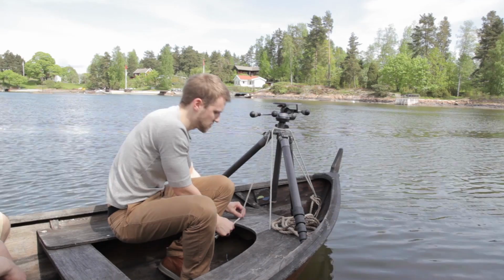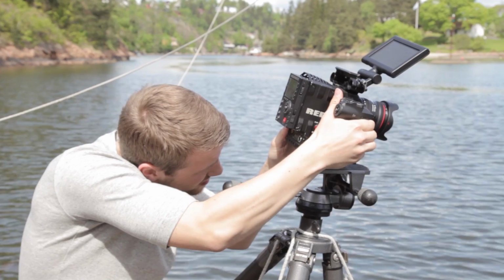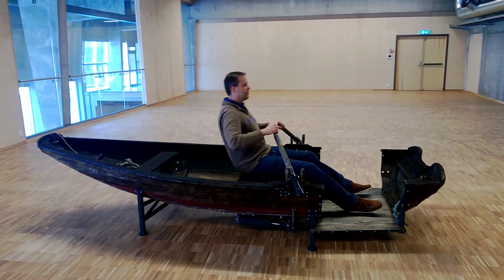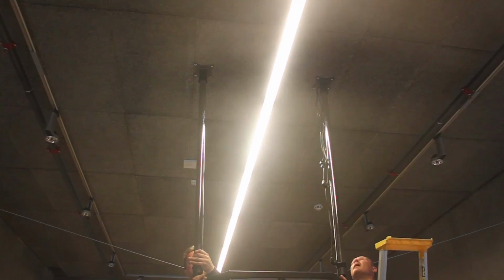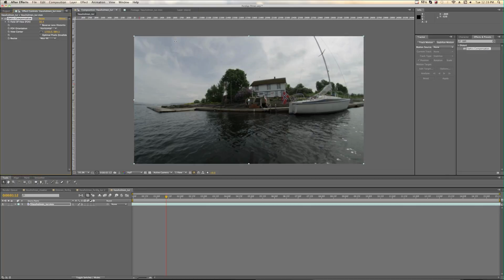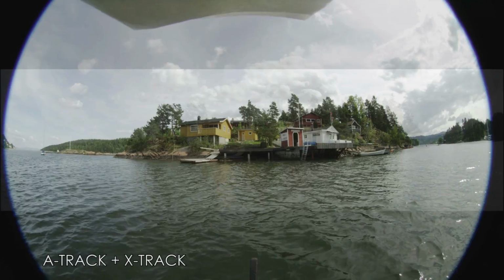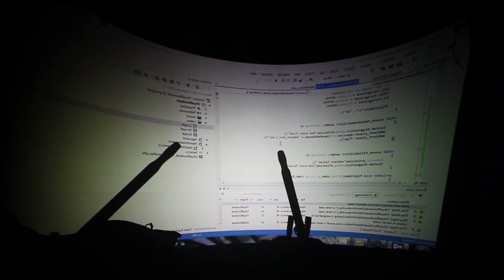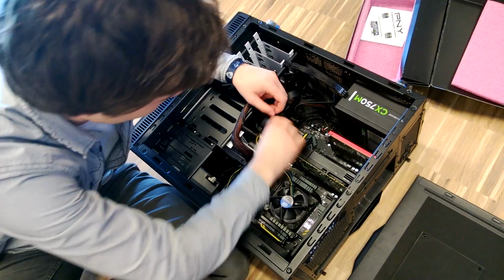Virtual Rowboat Simulator - Behind the scenes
At a museum in Norway, you can experience one of the worlds first rowboat simulators (robåt simulator)! In this behind the scenes video, you can get a closer look at how the simulator was produced from the very beginning to the opening of the museum.

I was given the task to be the creative leader of the project and to film and edit each rowboat trip. Most simulators nowadays are games, where you can control virtually everything. However, when creating games, it's more complicated to create realistic environments, especially if you are copying a well known place. We wanted to give the audience a realistic feeling of how it is to enjoy the sea in Norway (Oslofjorden) from a rowboat. We also wanted the audience to learn about the sea and the creatures that lives there.

The simulator is made by an old pram combined with hydraulics so you can feel the resistance when rowing, while the 180 degree screen gives you the feeling of actually being at sea. Sensors are attached to each oar, so it can detect which oar you are using, and how fast you go.

First you chose between three different trips, using your oars, before starting the trip. You control the speed of the boat by how you row, and you learn how to reverse the boat.

Visit Oslofjordmuseet in Vollen, Asker, to test the simulator! Check this link for more information about the museum (currently only in Norwegian)

André Lincoln Read
Inger-Lill Eikaas
Anders Øvergaard (me)

ROWBOAT SIMULATOR:

Idea:
Bente Godheim Eikaas

Programmer:
André Lincoln Read

Video and sound:
Anders Øvergaard (me)
Øivind Møller Bakken

Boat:
Olden Maskinfabrik AsP